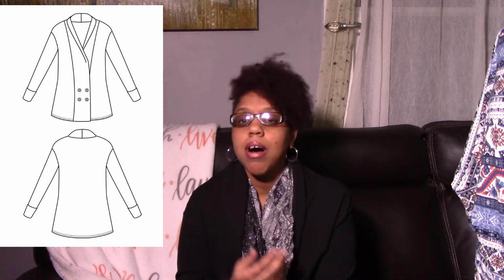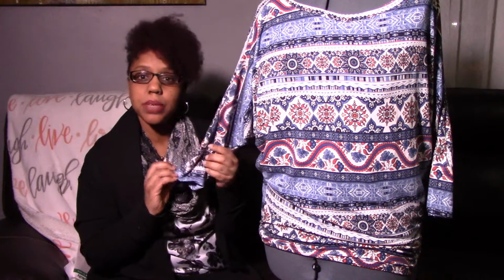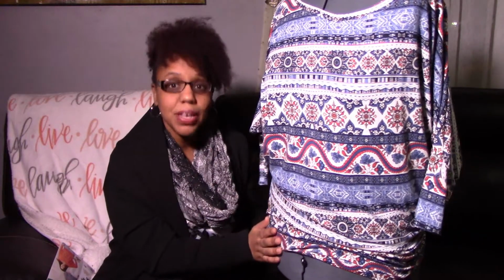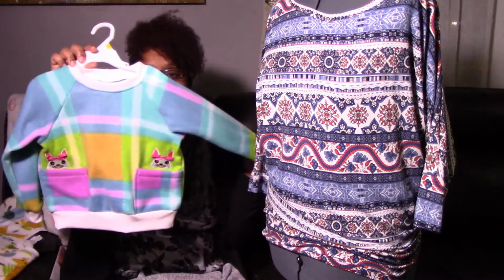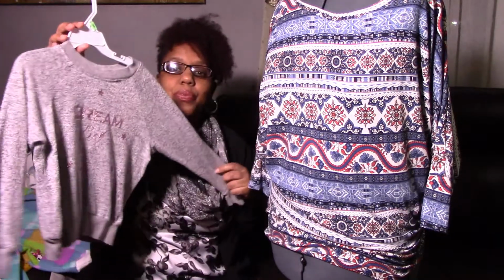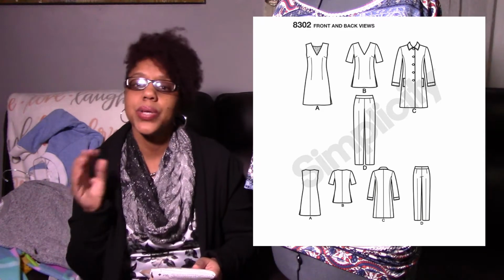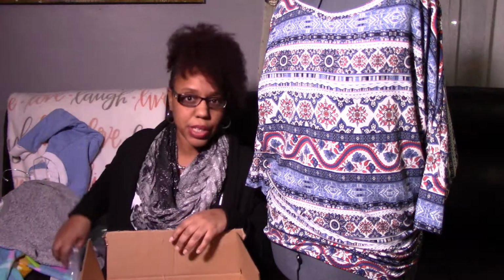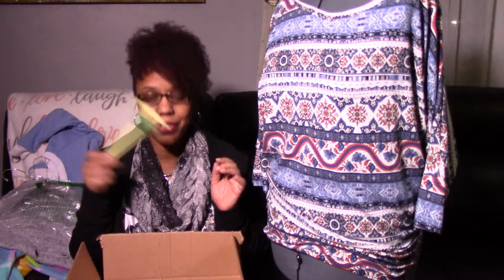Early Feb-Late Jan. Makes and Plans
Hey guys just updating you on what I have been making and my future sewing plans.
join me as I try to travse thge world of sewing and create my own unique wardrobe.